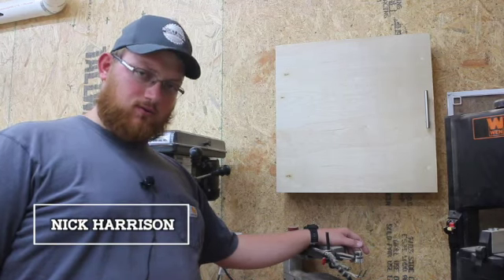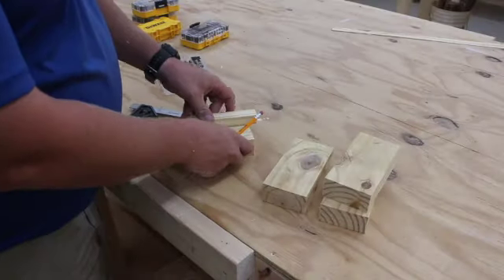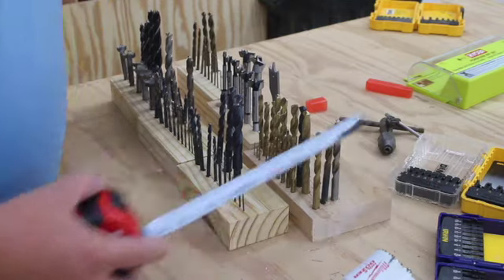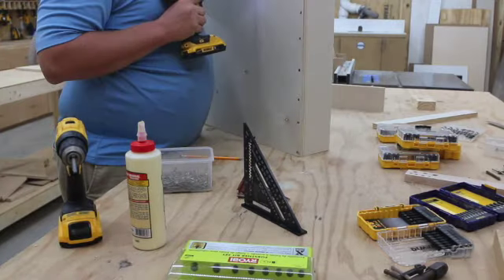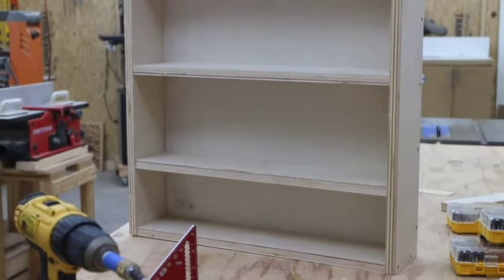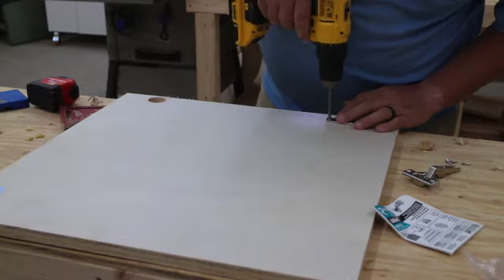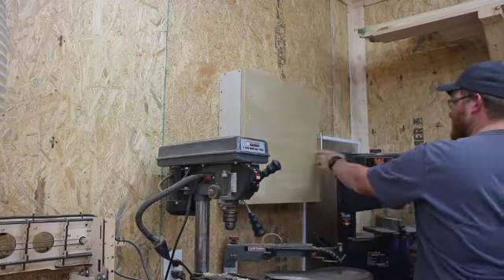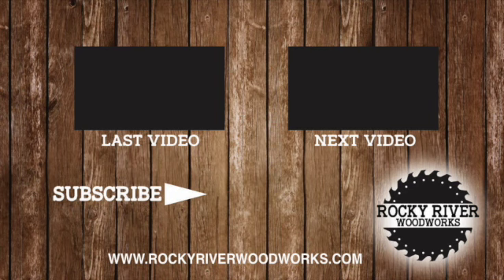How To Make A Drill Bit Storage Cabinet | Shop Furniture Build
How To Make A Drill Bit Storage Cabinet

In this video I make build a simple yet effective storage cabinet for all of my drill bits. The cabinet is made of 3/4" Birch Plywood and will be wall-mounted near my drill press.

Below are the products & tools I used in this build:
Cabinet Pull Handles
KREG Concealed Hinge Jig
Concealment Hinges
Brad Nailer
Titebond Wood Glue
Wood Screws